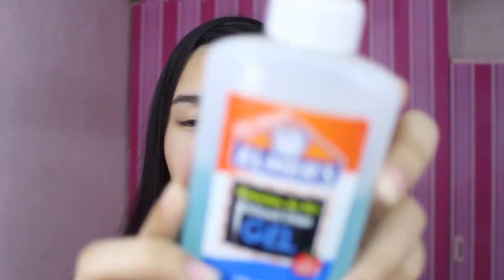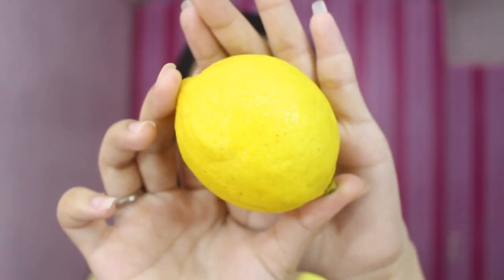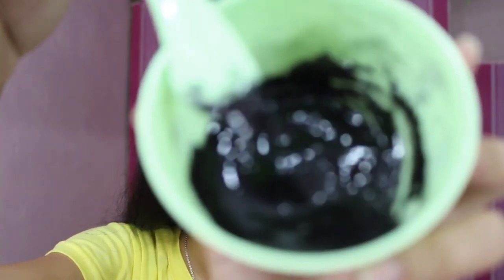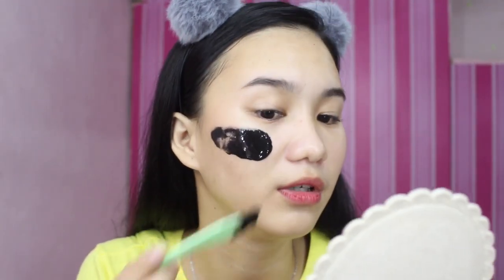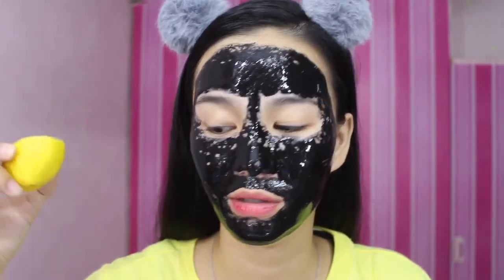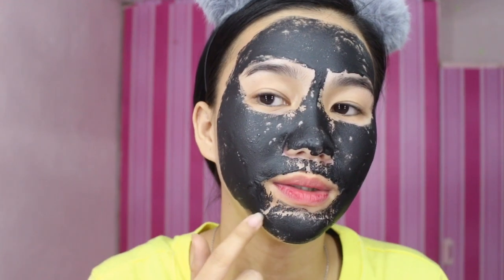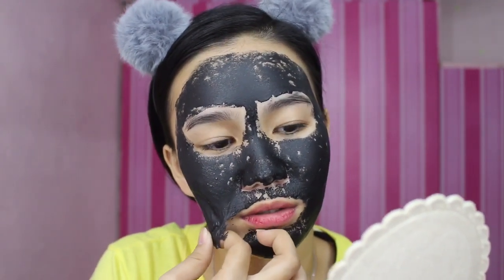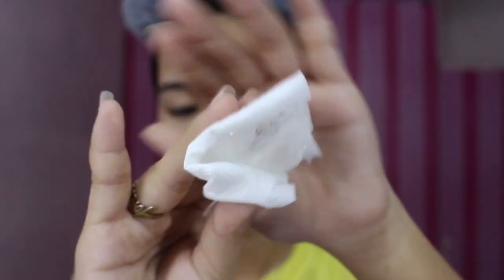DIY PEEL OFF MASK USING CHARCOAL | Philippines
(Maximize or Minimize audio if needed)

I AM JUST A MAKEUP LOVER, NOT A PROFESSIONAL.

Some products that work for me, MAY OR MAY NOT work for you.

Thumbnail Editor: PHONTO

Intro: VONT

Camera:

Iphone 6plus

Canon 700D

If you’re still reading up to this point. “ I love you😘